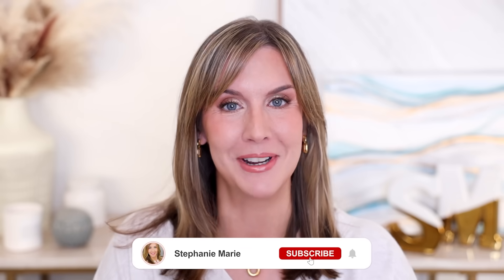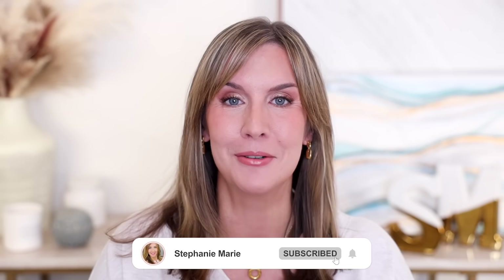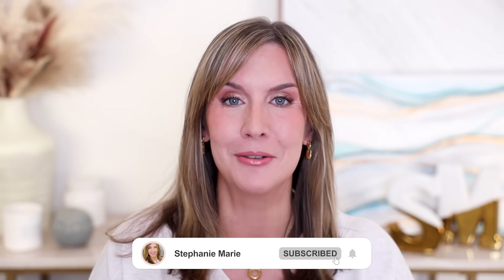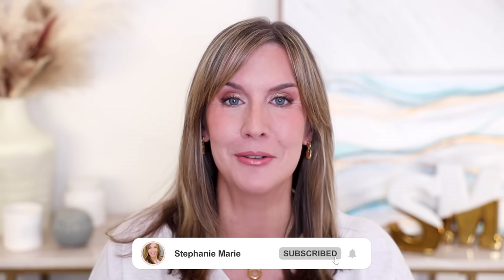7 Hacks To PREVENT Eyeliner & Mascara Smudging, Transferring & Fading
I think I've been accidentally gatekeeping some helpful tips to stop mascara and eyeliner from smudging or transferring under your eyes or onto your eyelid and your eyeliner from fading. I hope they help you! Please click the Like button if you enjoyed this video! I upload new videos each week!

I used this under eye powder (I like light or pink)

TIMESTAMPS
00:00 Intro & About
1:32 Tip 1
2:37 Tip 2
4:38 Tip 3
6:56 Tip 4
8:44 Tip 5
9:28 Tip 6
11:12 Tip 7
13:28 Eyeliner formulas

► BEHIND ME
Wall color Benjamin Moore Swiss Coffee

City Lips (my fave!) use STEPHMARIE to save 15% site wide!